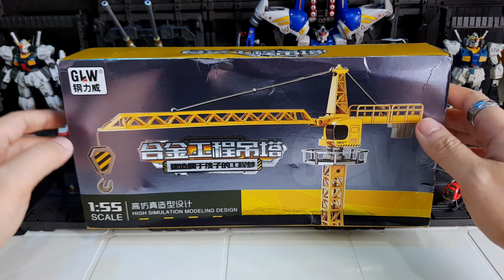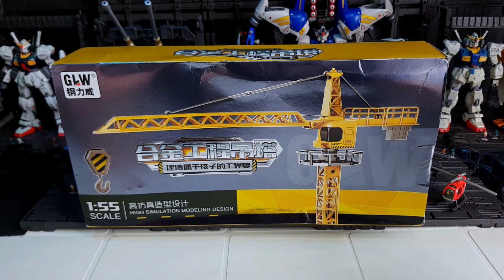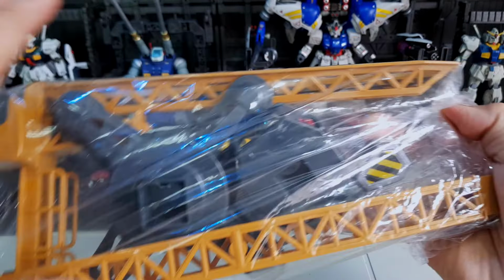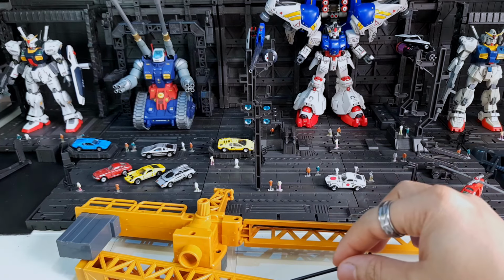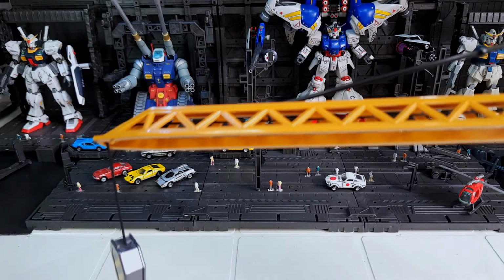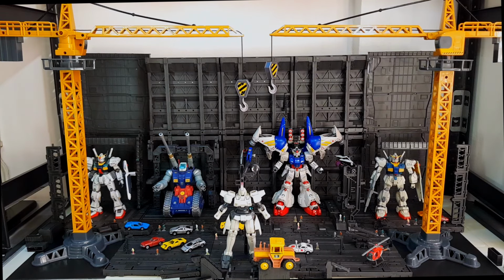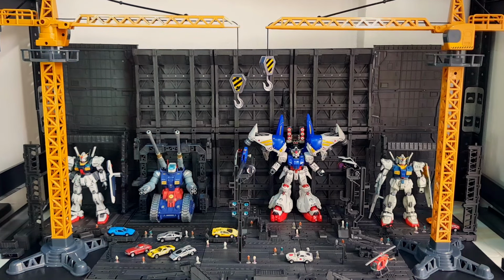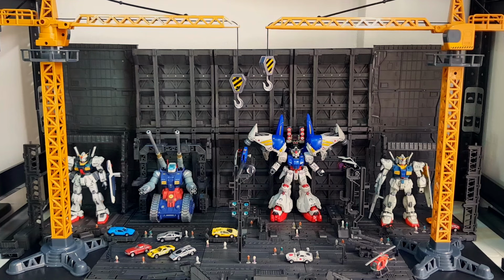Tower crane 1/55 scale from Shopee - Hang tower crane for gunpla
Affordable and quality 1/55 scale tower crane from Shopee. Unbox build and review